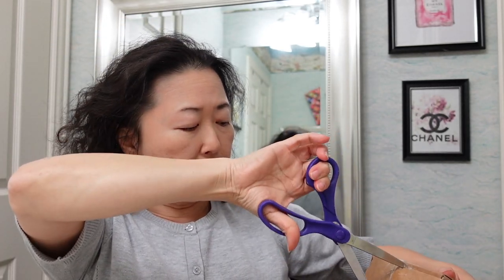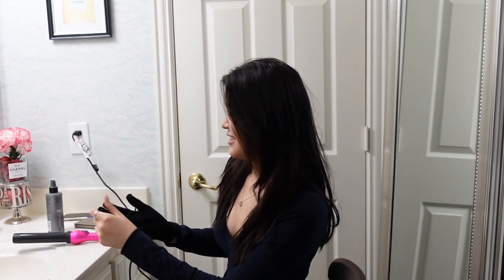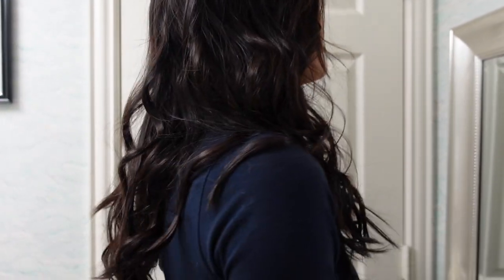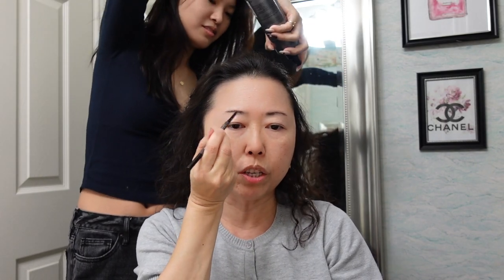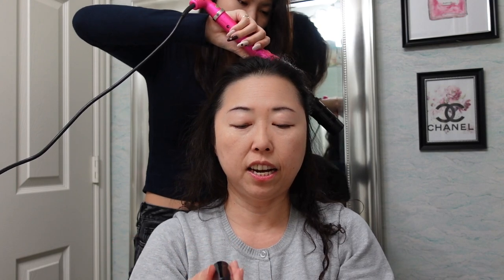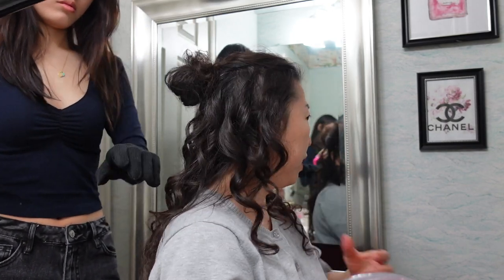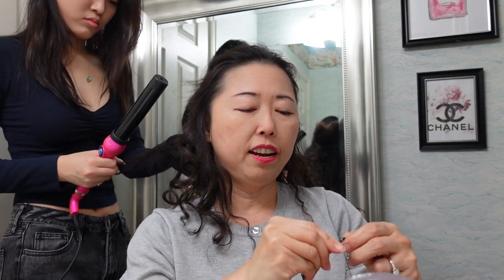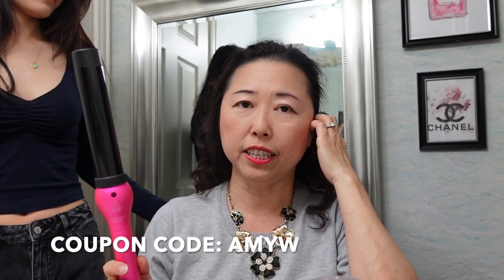Get Ready With me | Duvolle Curling Wand | Fea. My niece - Ashley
Duvolle Curling Wand 32mm
Please OPEN ME!

Duvolle® Desire Series Styling Iron: $28.50
Get ready with me - Sephora Products mentioned in the video:
**Brow pencil
**Dior Lipstick Rough -#520
**Sephora Bright Future Gel Serum Concealer

My Studio Décor items listed below:

**Padded Pink Bag Canvas Wall Art, 17 x 17, Multi-Color

**Eat Sleep YouTube Repeat Throw Pillowcases

**The Oliver Gal Artist Co. Fashion and Glam Wall Art Canvas Prints 'Parisian Road Sign' Home Décor, 15" x 10", Gray, Gold

**Stupell Industries Glam Perfume Bottle V2 Flower Silver Pink Peony Stretched Canvas Wall Art

**Paris Eiffel Tower Decor for Bedroom for Girls Pink Paris Theme Room Decor Wall Art Canvas
**12" 30cm DIY Round Imitation Pearl Bead Short Handle Replacement Chain Strap Handbag Chains Accessories Purse Straps Shoulder with Metal Buckles

**Bobeey 8pcs Light Gold Spring O Rings,Round Snap Carabiner Clip Trigger Spring Keyring Buckle,O Ring for Bags,Purses BBC3 (1.25''(3.2cm), Light Gold)

HAHIYO Purse Chain Strap Length 43.3”

**Sony ZV-1 Camera - Black

**Sony ZV-1 Camera - White

***7X5ft Floral Backdrop for Photography Valentine's Day Backdrop